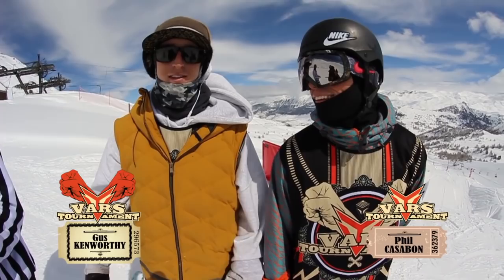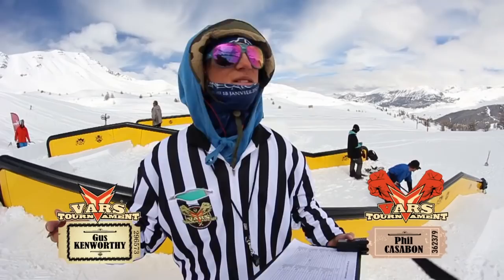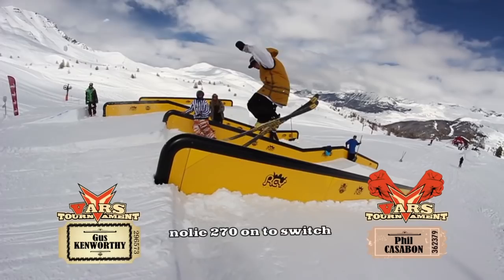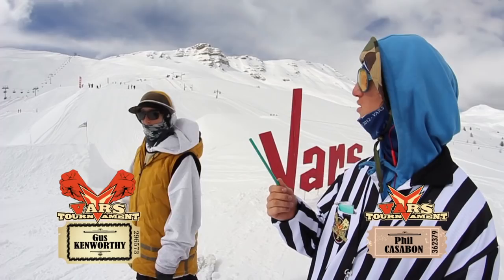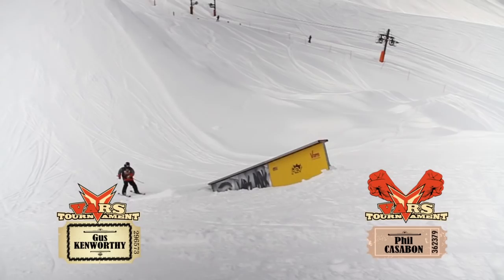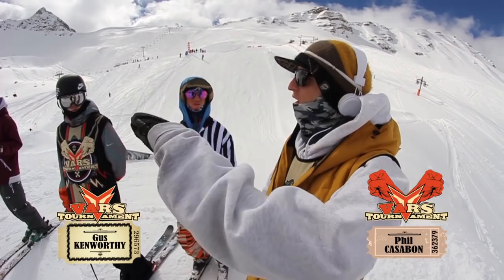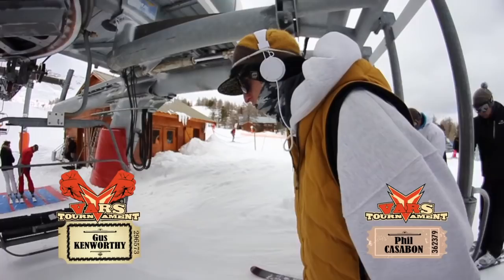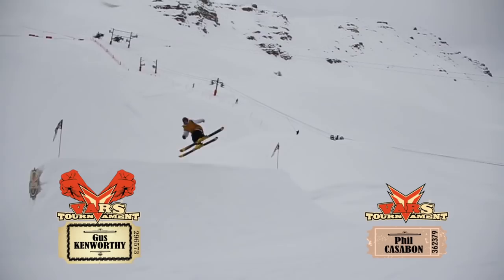S.K.A.T.E. on Snow : Phil Casabon VS Gus Kenworthy / Quarter Finals - VARS TOURNAMENT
Phil Casabon et Gus Kenworthy se sont affrontés lors des quarts de finale du VARS TOURNAMENT... Shi fu mi, ring, battle, backcountry, jib et park sont les ingrédients pour désigner le meilleur rider...